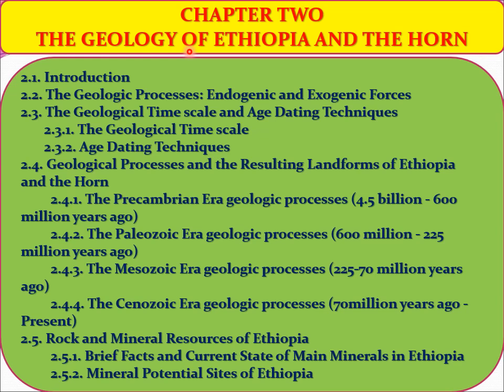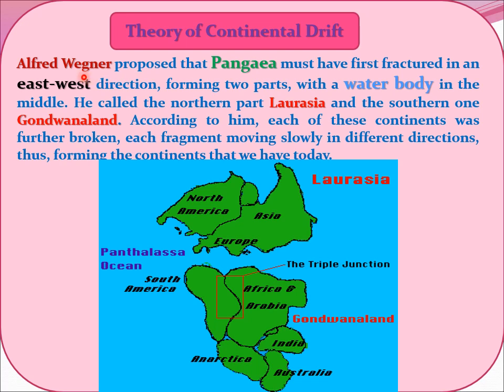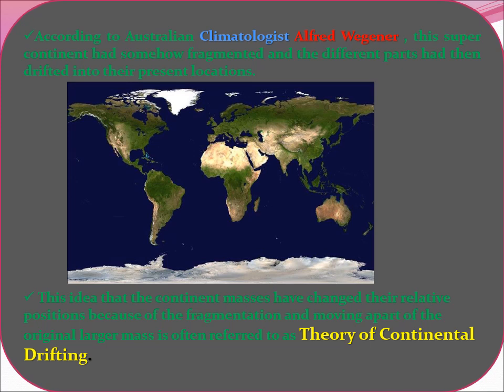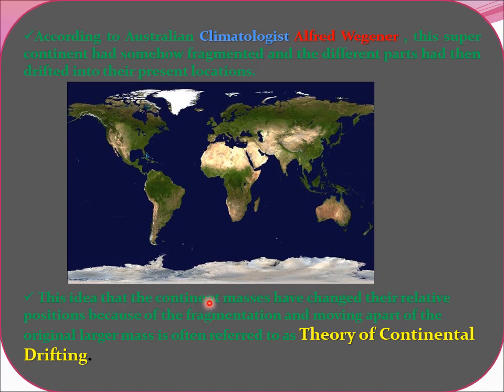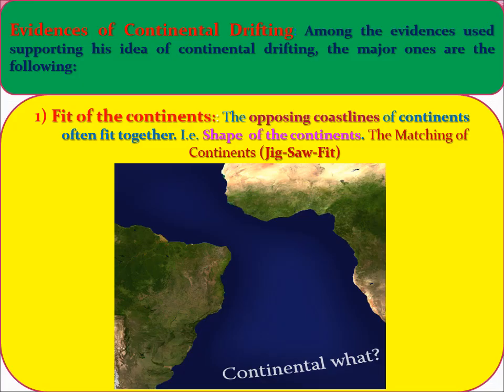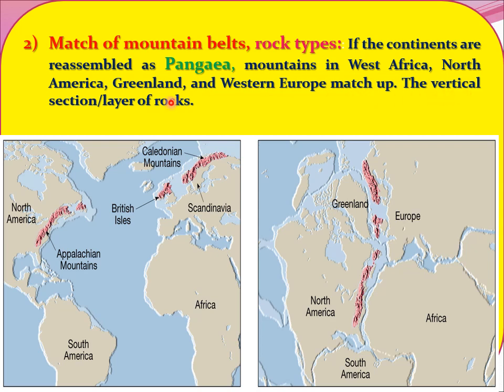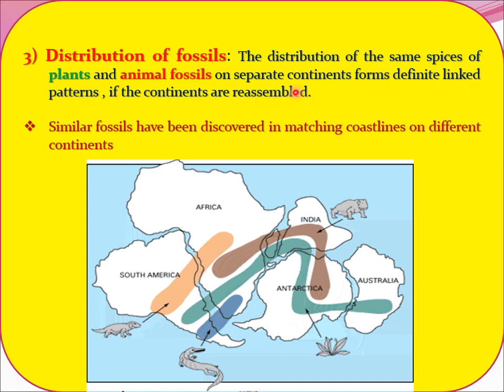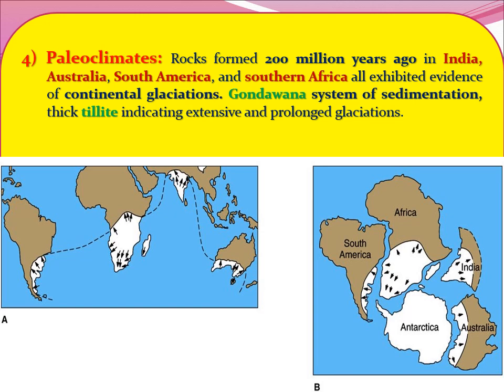GEOGRAPHY OF ETHIOPIA AND THE HORN FRESHMEN COMMON COURSE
Geography of Ethiopia and the horn BY MURTI GUTO ACADEMY
Chapter Two The Geology of Ethiopia and the Horn
Lesson One Introduction